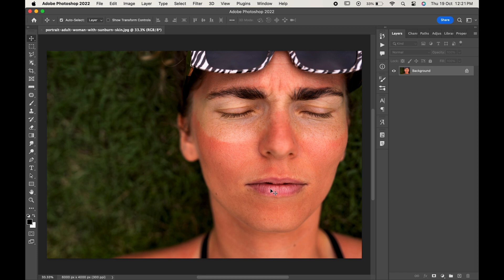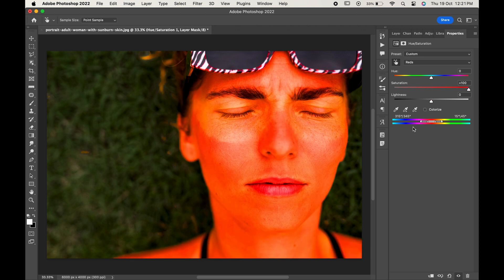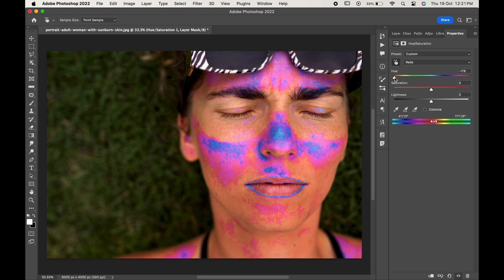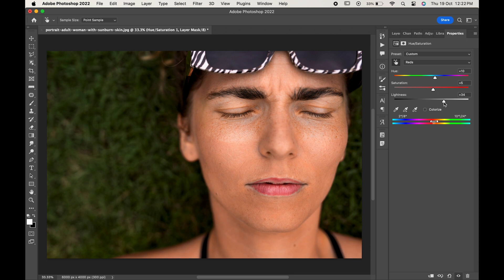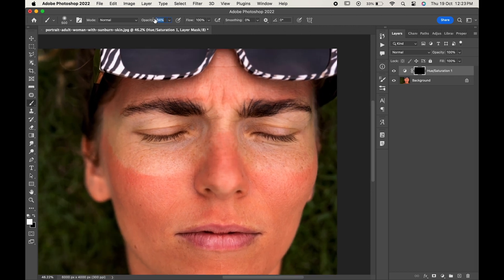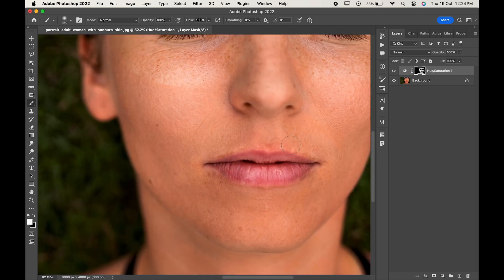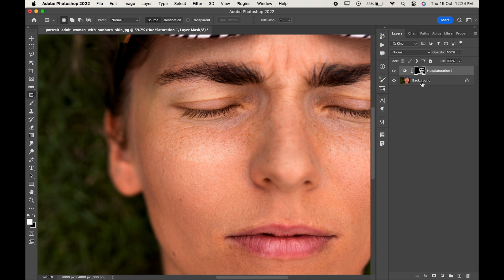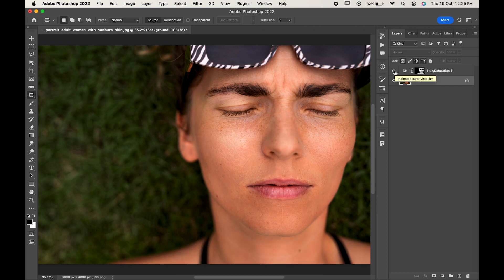How To Remove Sunburn In Photoshop | Fix Red Skin Tone Photoshop Tutorial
Are your summer memories marred by unsightly sunburn in your photos? Don't worry; we've got you covered! In this step-by-step Photoshop tutorial, we'll walk you through the process of transforming those sunburned images into flawless, sun-kissed memories.

In this video, you'll learn:
1. Techniques to reduce redness and irritation caused by sunburn
2. How to use Photoshop's tools and adjustments for skin tone correction
3. Tips and tricks to maintain a natural and realistic look in your retouched photos

Whether you're a beginner or a seasoned Photoshop user, we've got valuable insights for everyone! Join us on this journey to perfect your summer snapshots and create stunning, sunburn-free images.

If you have any questions or requests for future tutorials, drop them in the comments section below. We love hearing from our creative community.

Let's get started on your path to sunburn-free photos in Photoshop!